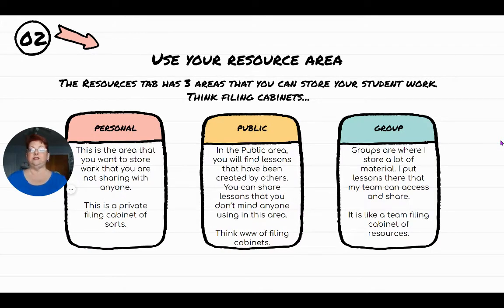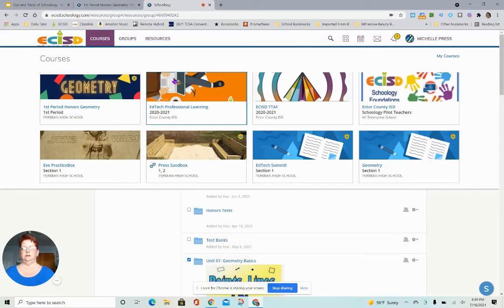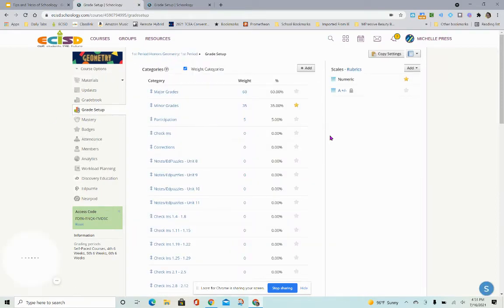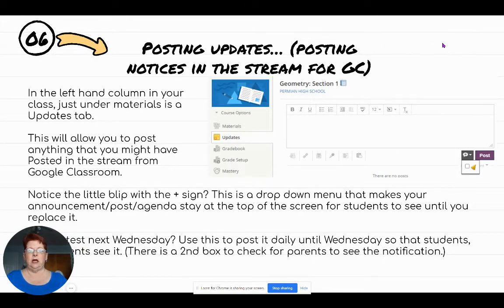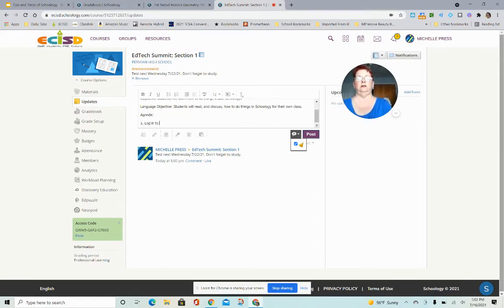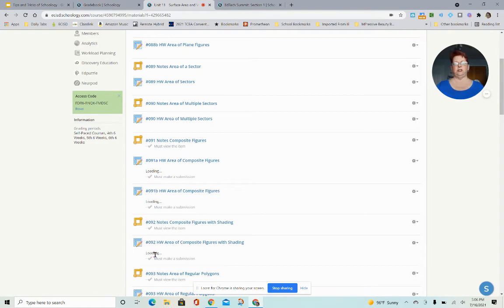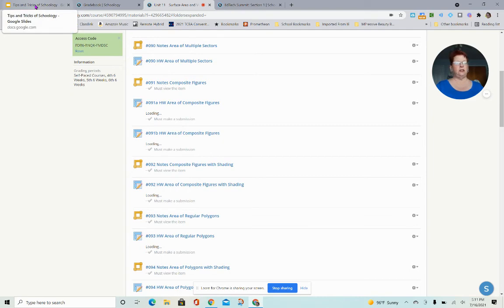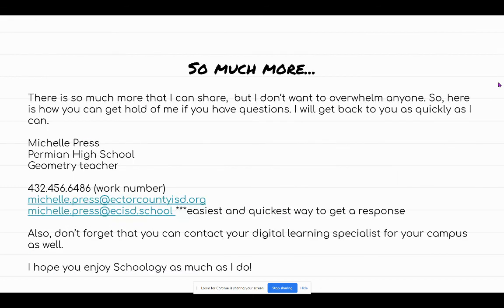Tips and Tricks of Schoology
Michelle Press' presentation for the ECISD Ed Tech Summit 2021